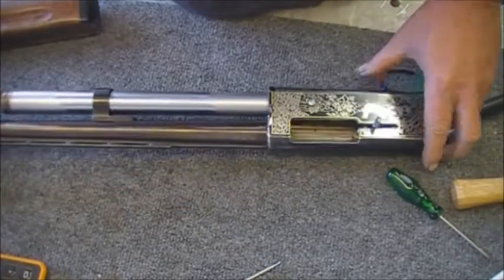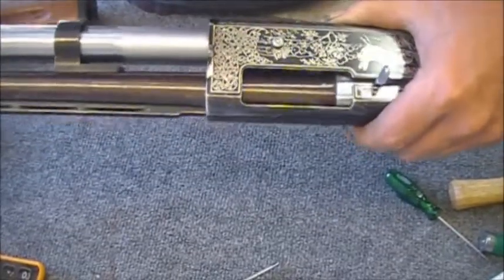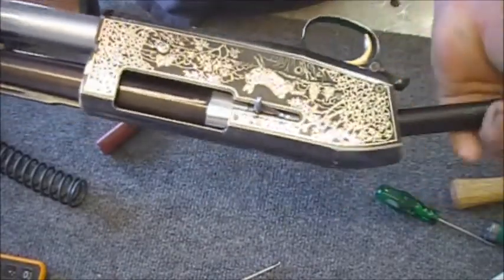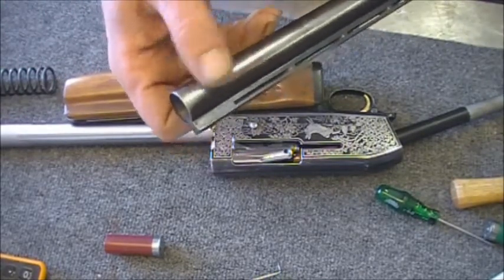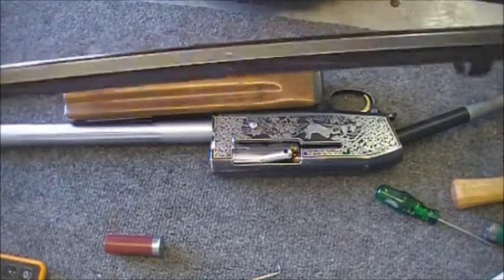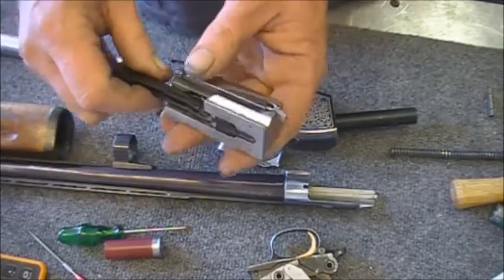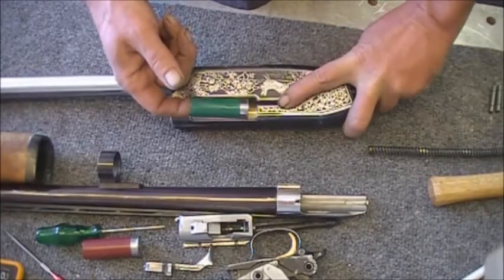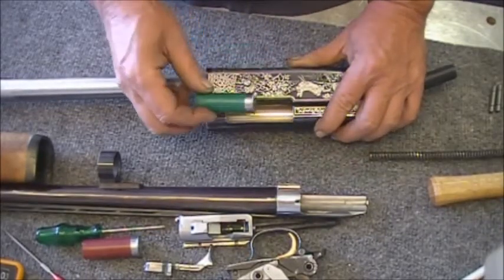Skb Ithaca 900 failure to eject Part 3